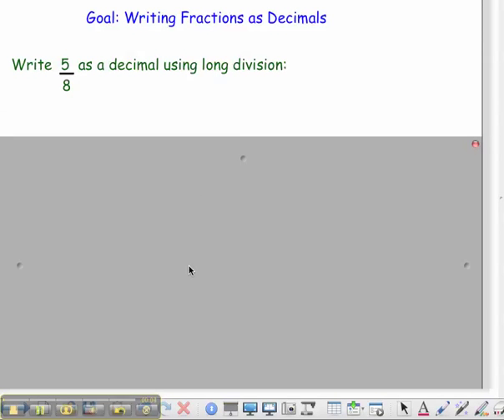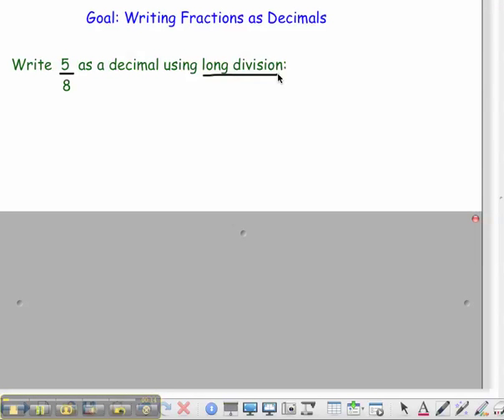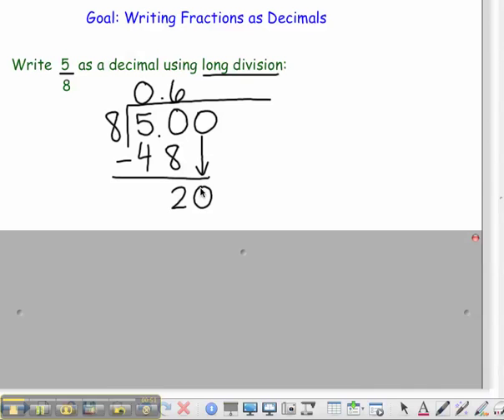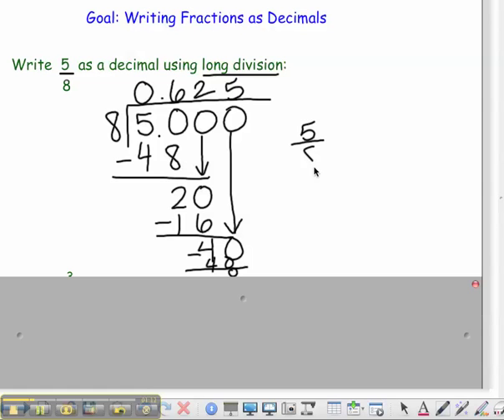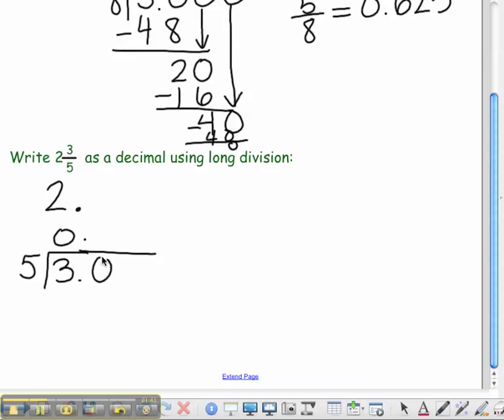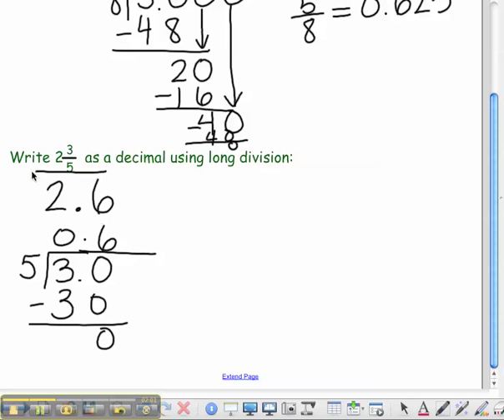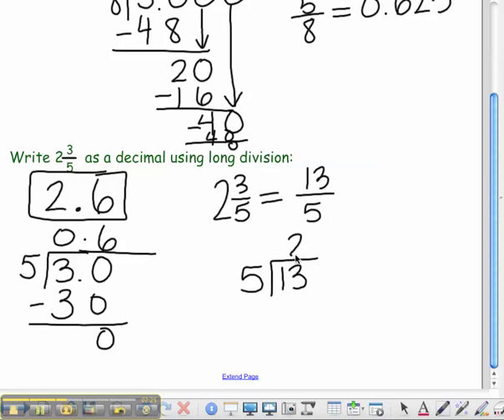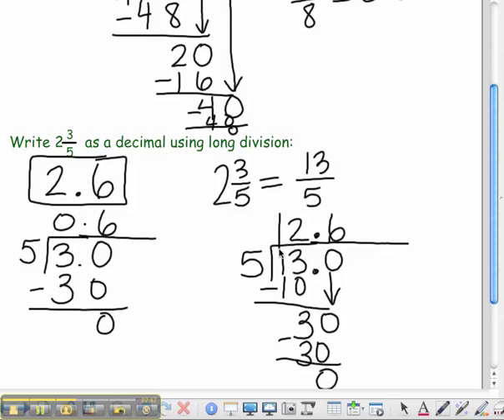Writing Fractions as Decimals